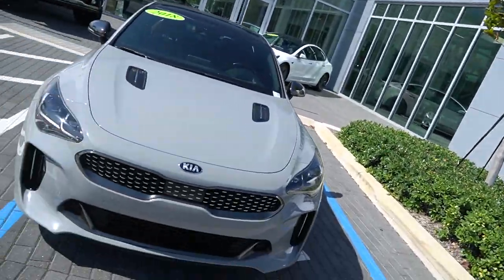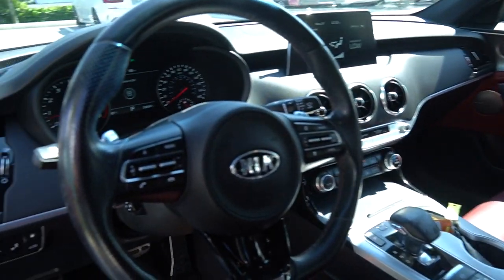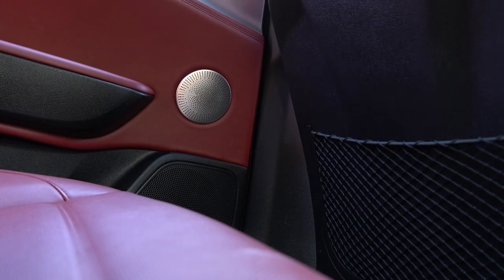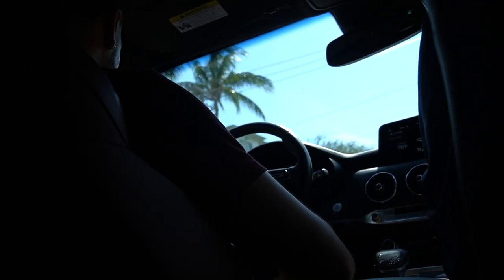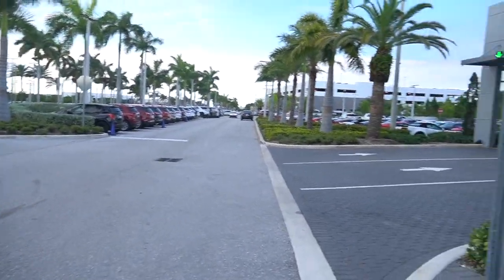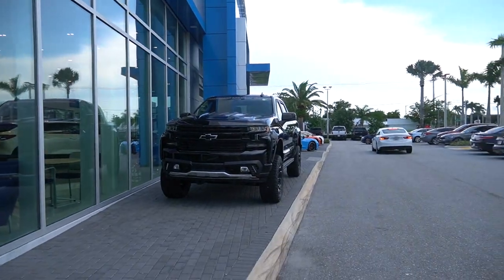Getting Pulled Over Test Driving My Dream Car...Then this Happened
In this very exciting KJ Lifestyle video, I finally went to test drive my dream car, the Kia Stinger GT2! On the test drive there was a bit of a mishap with the police but the officer was very kind and let me off with a warning. First time I have ever been pulled over... Nonetheless we are now the proud owners of a 2018 Kia Stinger GT2 RWD. I'm so excited to film this car and have you guys be able to enjoy it with me. It has been a long road of researching, negotiating and working to get this car!

Be Kind, Be Happy, Be Grateful!
“Live Your Lifestyle”